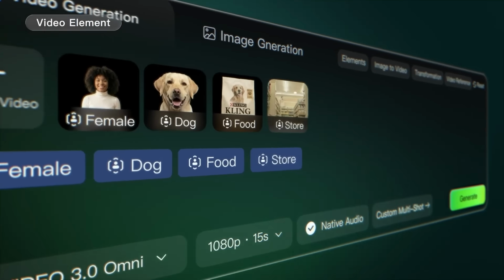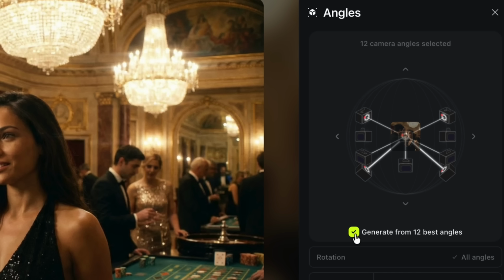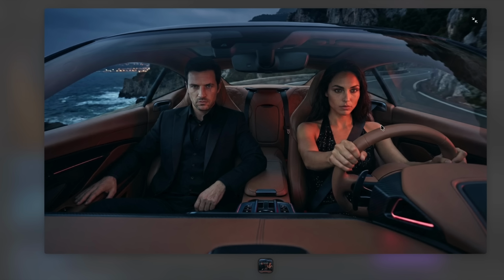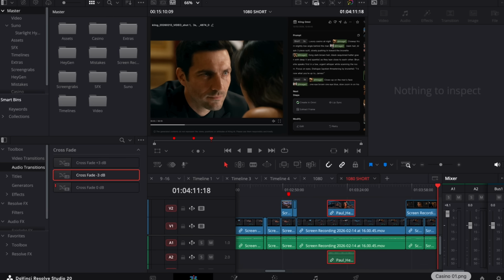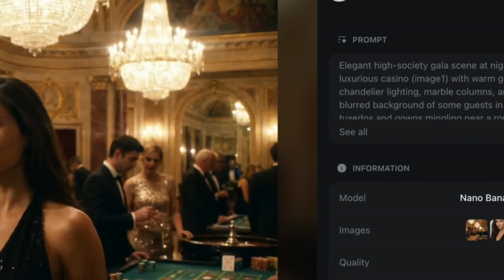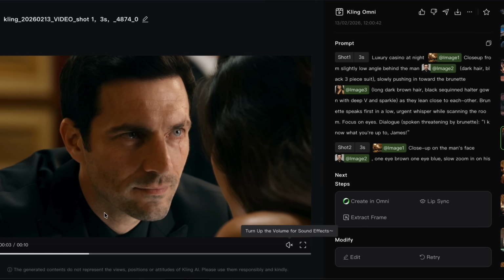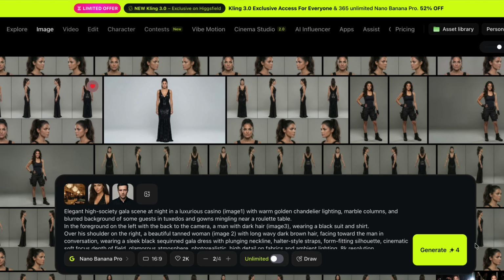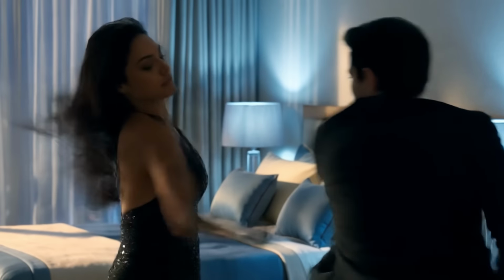How to Master Kling 3.0 Omni (and a Sneak Peek at SeeDance 2.0)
Is Kling 3.0 Omni the new king of AI video generation? In today's episode, we explore the incredible realism and consistency of the latest Kling update.

We’re breaking down why the multi-shot workflow in Kling 3.0 Omni outperforms popular tools like Nano Banana Pro, especially when it comes to maintaining character and environmental consistency across different camera angles.

In this video, you'll see:

Realism Test: Detailed skin textures and cinematic lighting.

Consistency Check: Keeping characters and cars looking the same across multiple shots.

Workflow Tips: Why high-quality reference images and specific prompting (skin pores, texture) are the keys to professional results.

Timestamps:

0:00 - Introduction to Kling 3.0 Omni

0:47 - The "Car Chase" Consistency Test

1:45 - Using Reference Images in your Workflow

2:34 - Why Kling Wins over Nano Banana Pro

4:49 - Tips for Better Character Sheets

5:34 - First Look: AI Fight Scene